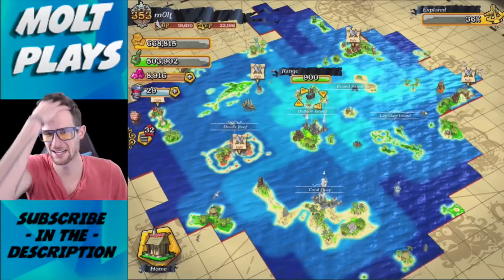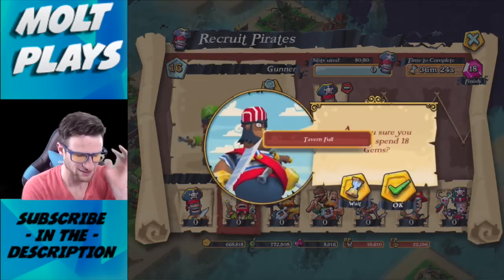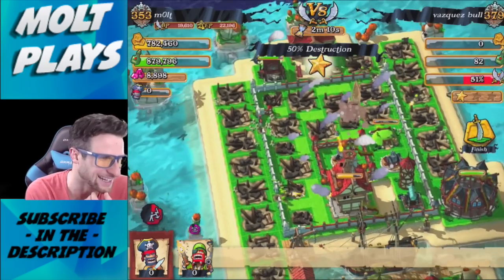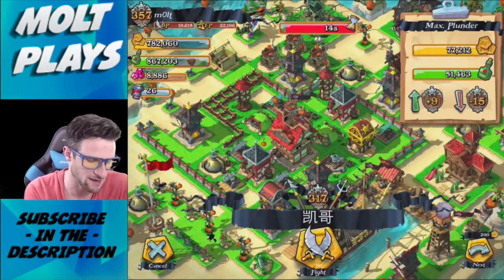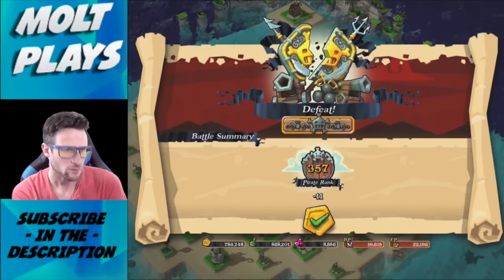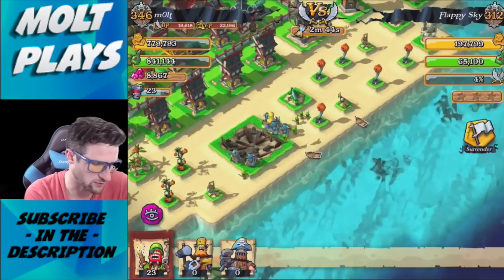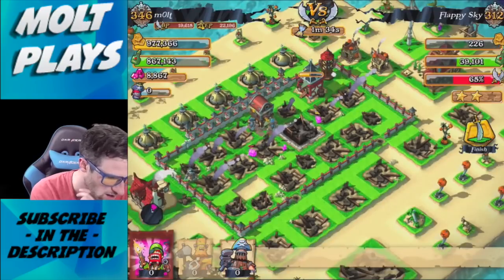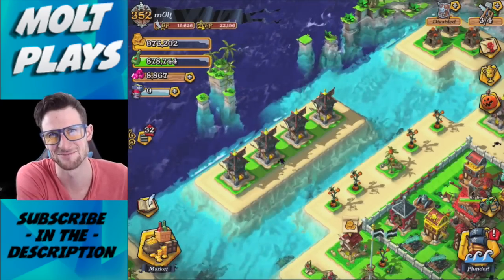Let's Play Plunder Pirates Ep #12 | Gettin' That Loot!